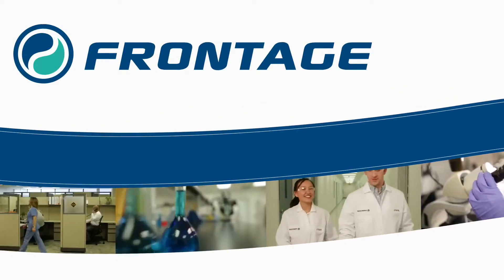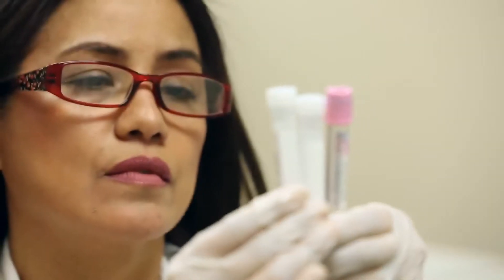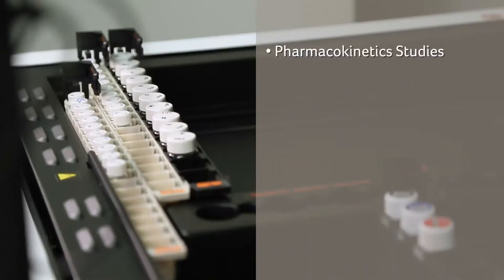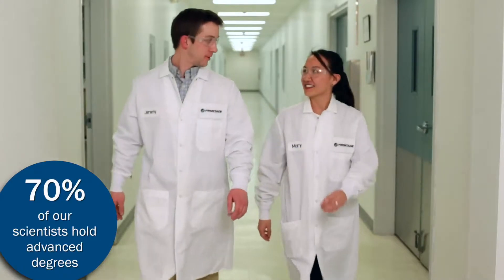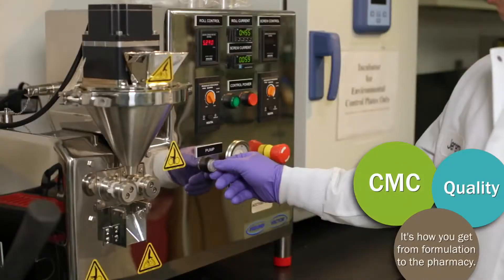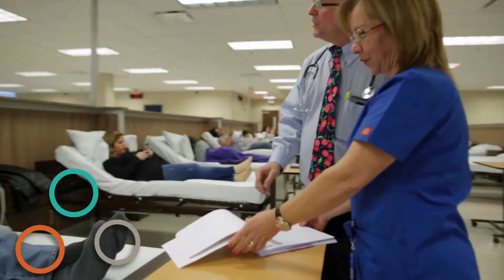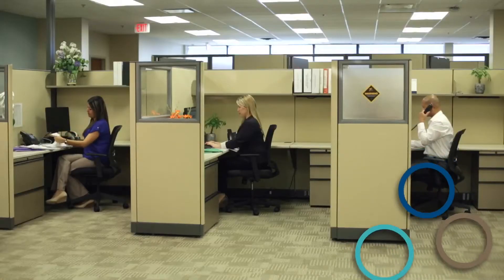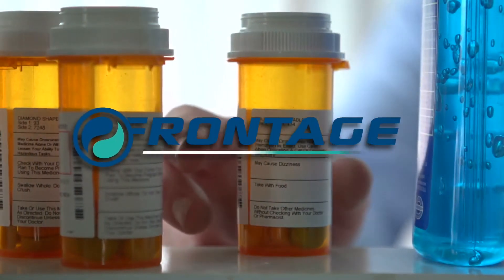Frontage Laboratories, Inc. Your Drug Development Partner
Frontage Laboratories, Inc. is a CRO that provides integrated, science-driven, product development services throughout the drug discovery and development process to enable pharmaceutical and biotechnology companies to achieve their development goals. Comprehensive services include drug metabolism and pharmacokinetics, analytical testing and formulation development, preclinical and clinical trial material manufacturing, bioanalysis, preclinical safety and toxicology assessment and early phase clinical studies. Frontage has enabled many biotechnology companies and leading pharmaceutical companies of varying sizes to advance a myriad of molecules through development and file regulatory submissions in the United States, China and other countries.